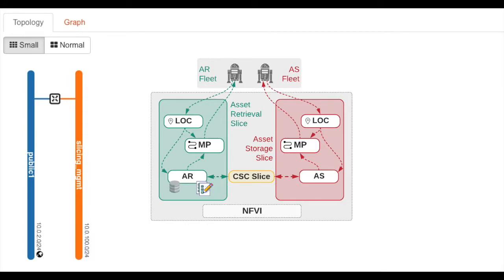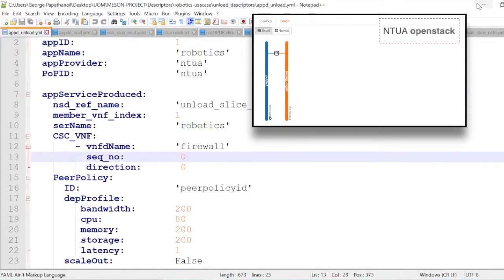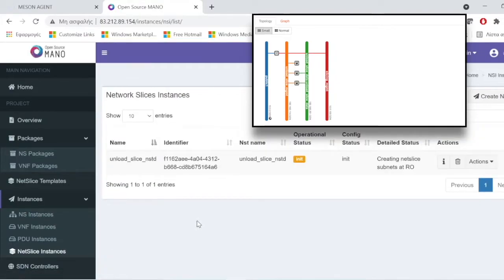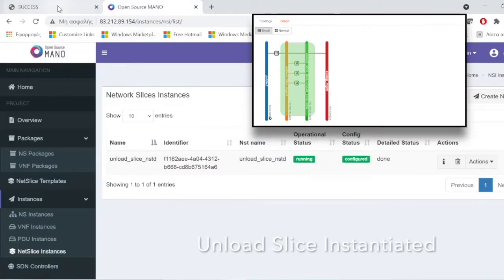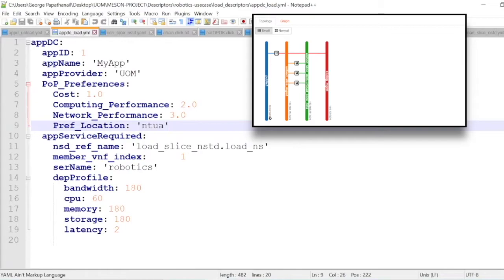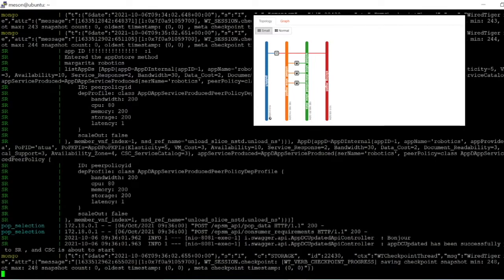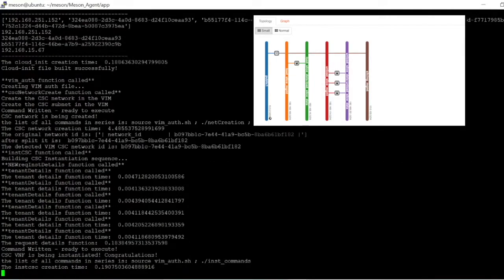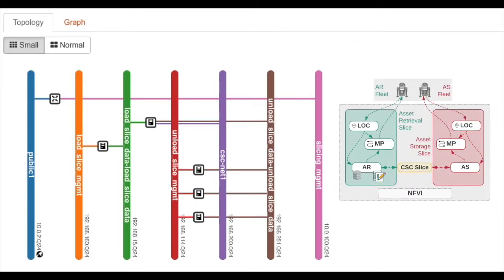MESON Robotics Use Case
Demo of MESON project robotics use case.